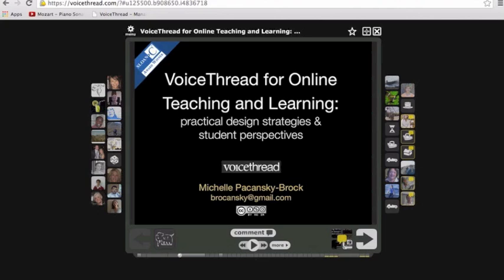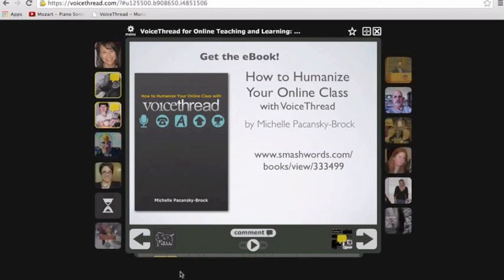Listen to a VoiceThread